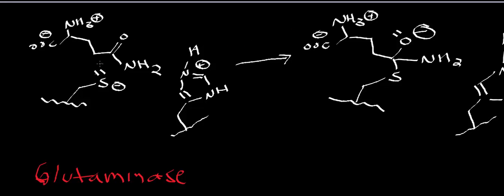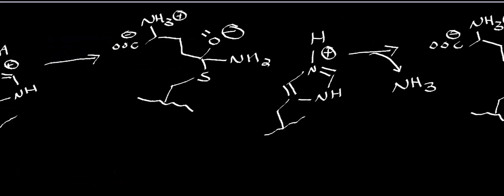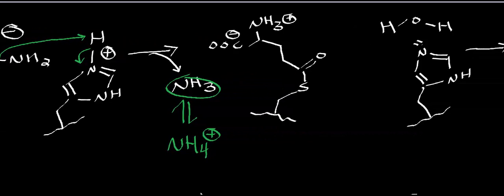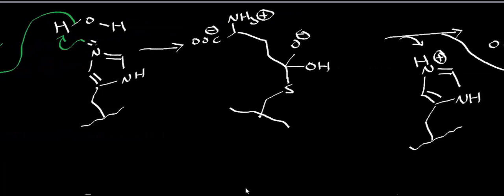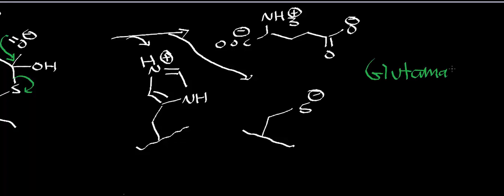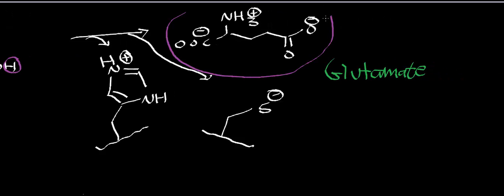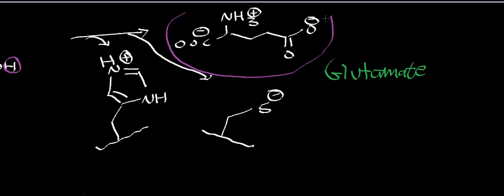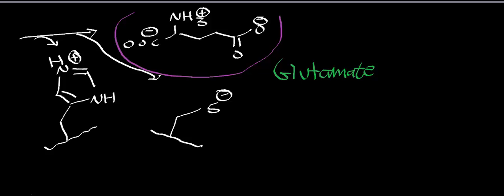Biochemistry | Glutaminase - Catabolism of Glutamine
Welcome to Catalyst University! I am Kevin Tokoph, PT, DPT, and this is one of my earlier biochemistry videos where we discuss the function and mechanism of glutaminase.